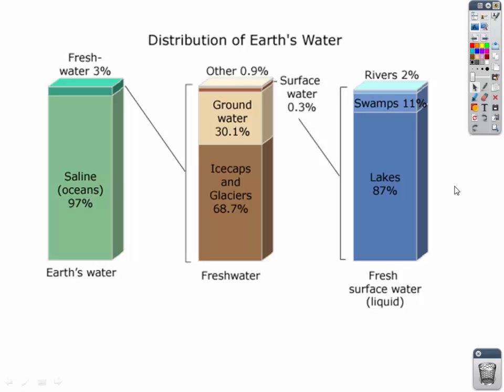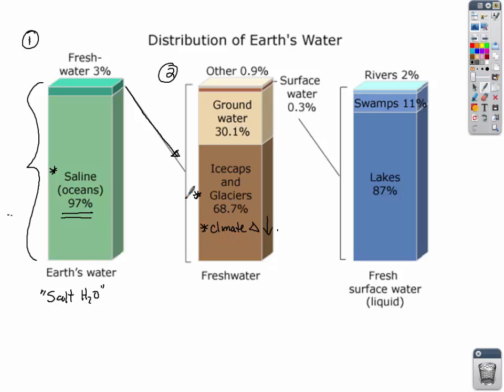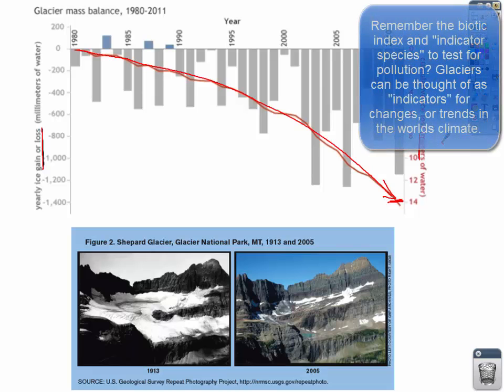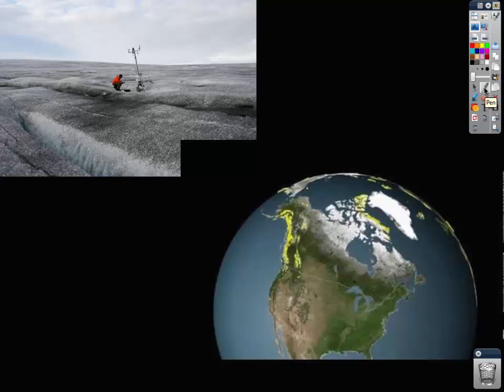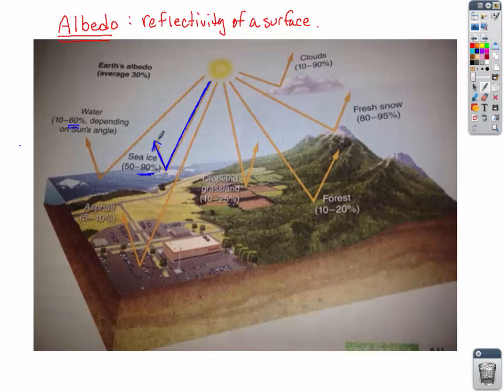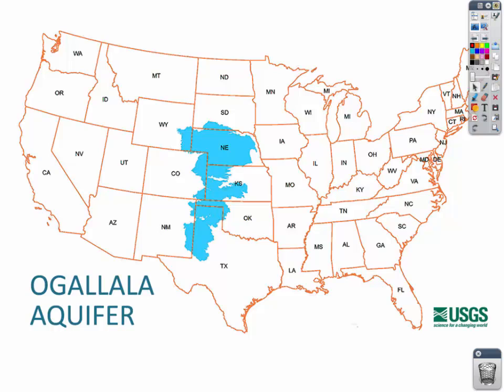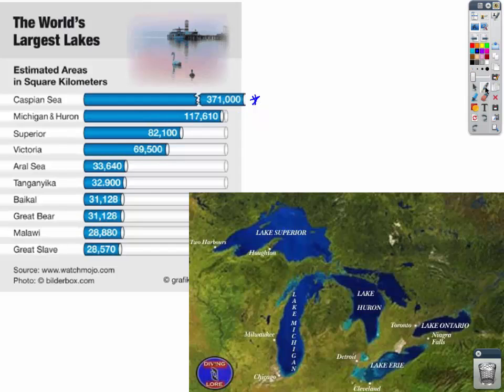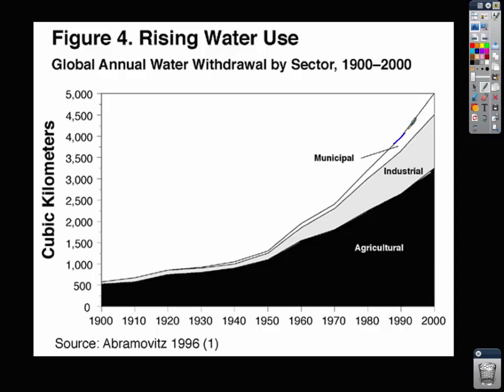Water distribution lecture